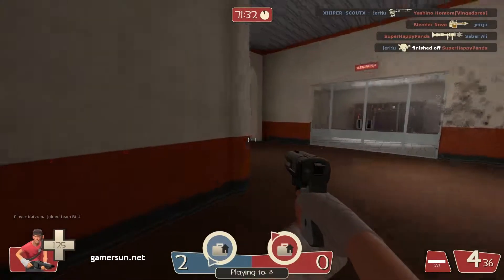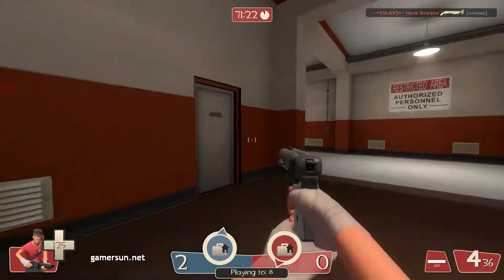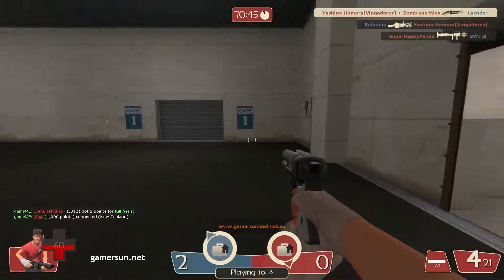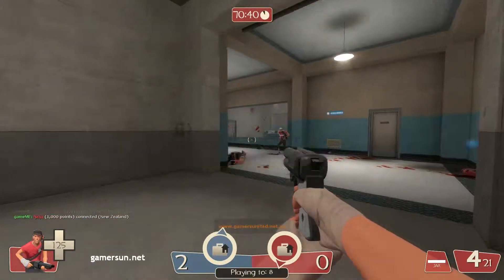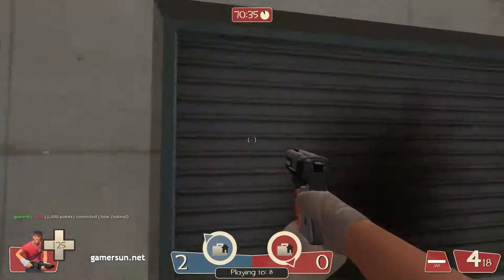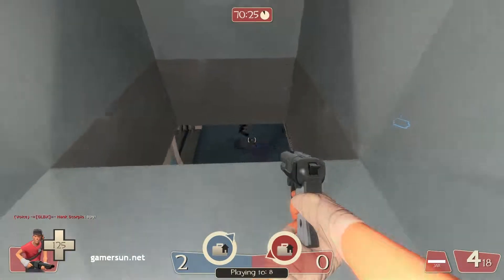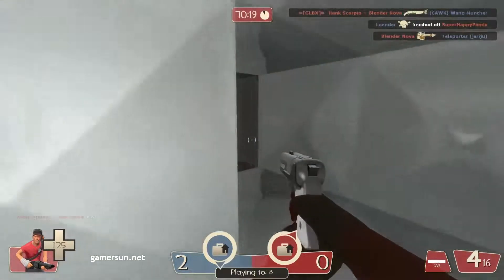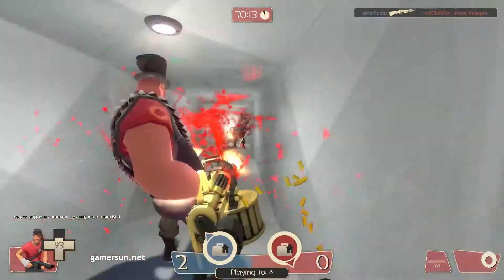Team Fortress 2 - Lifesteal Scout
I'm falling back in love with TF2 and felt like sharing.